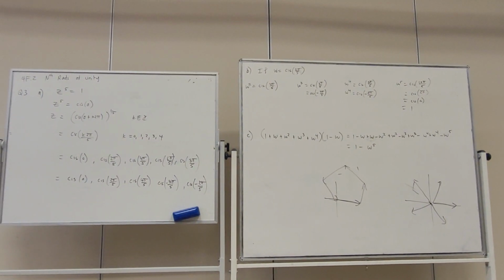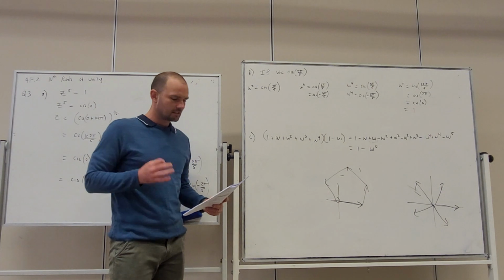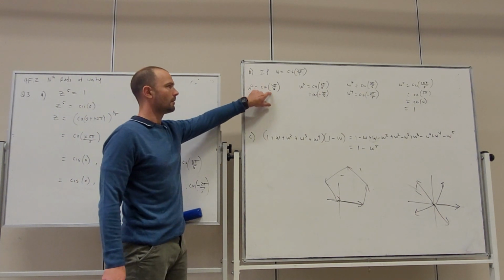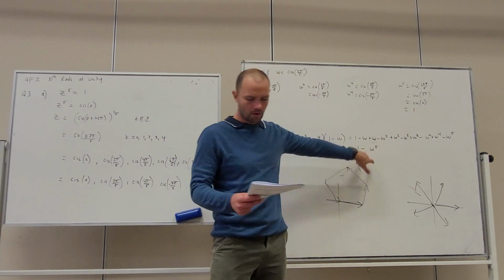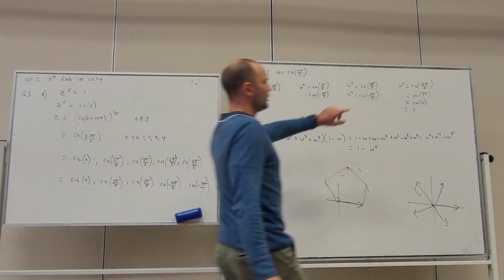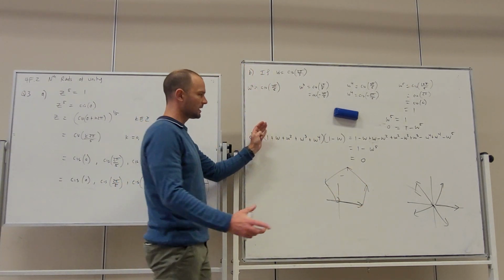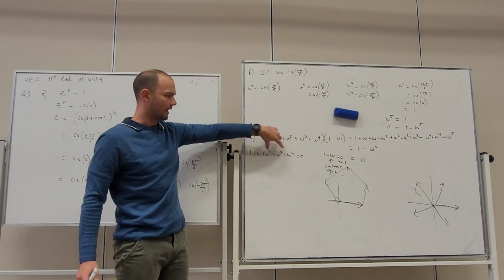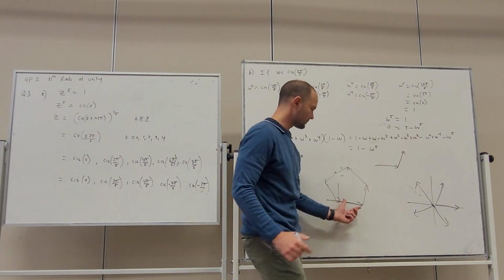4F.2 Nth roots of unity